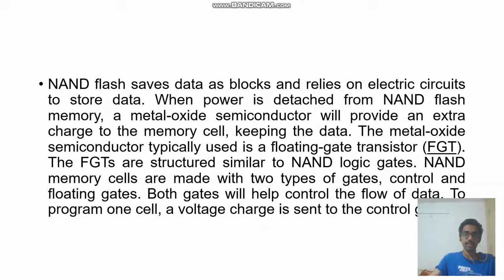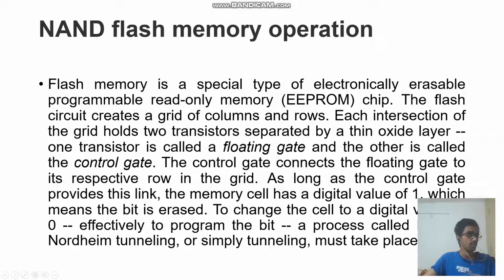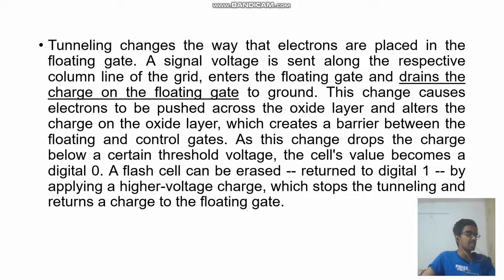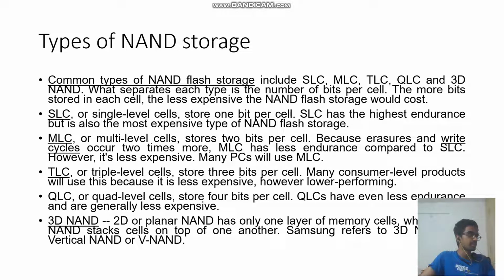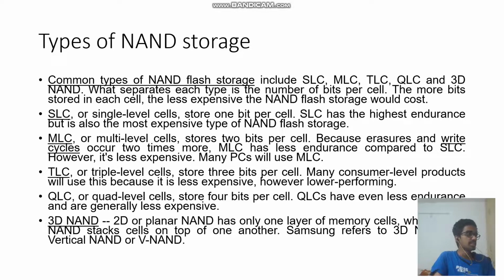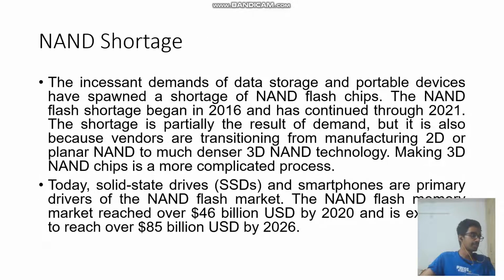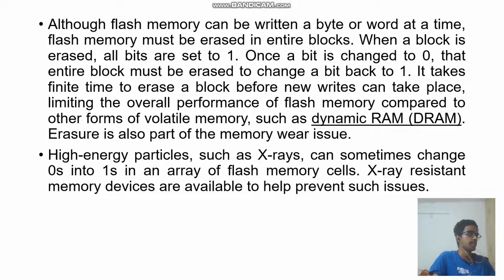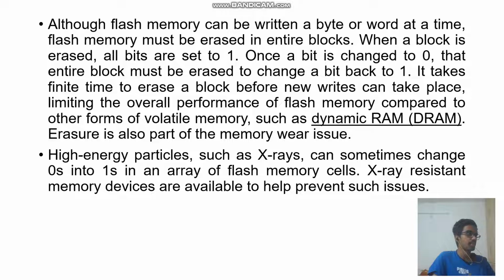Analog and Digital Electronics